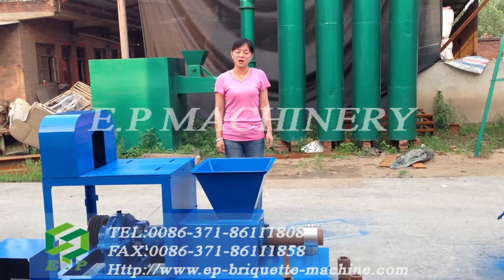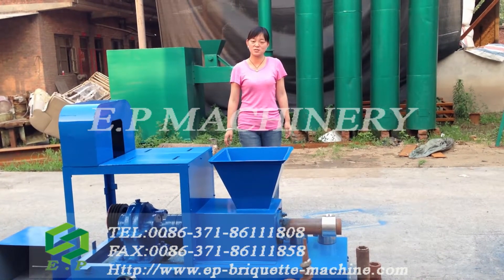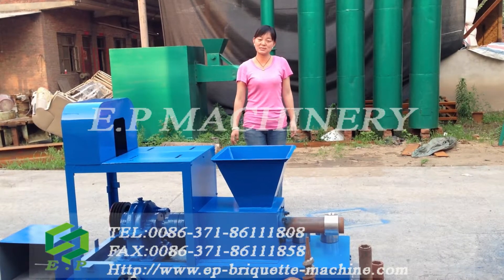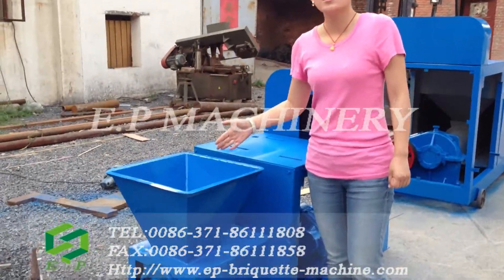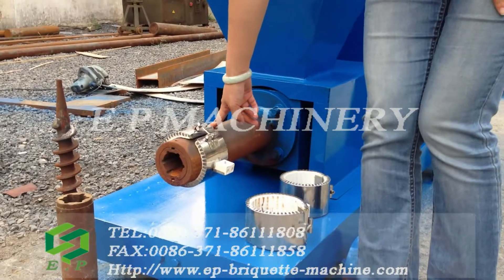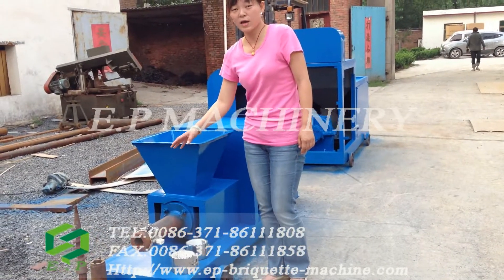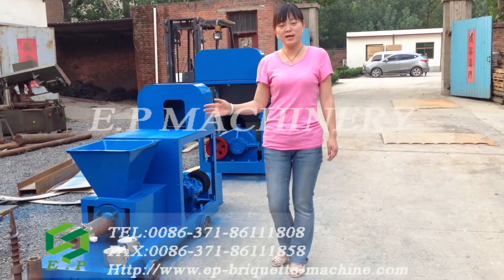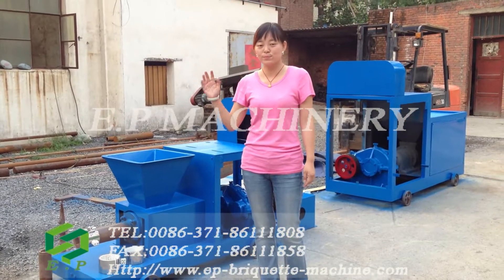wood/ sawdust/ rice husk briquette machine with competitive price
Any biomass material( wood, sawdust, rice husk, coconut sheel, peanut sheel, forest wastes,etc.) can be as raw material used to producing briquettes.

Process of making briquettes :

As we all know, making briquette must go though crushing, drying, briquetting, carbonizing, packing. In fact, the raw briquettes can be as final products to use, and if you want to use it for BBQ, you could add this process of carbonizing .Because the briquette has high density and it is very hard, you can transport it not packing, and story it for a long time .
Skype ID:leemayco